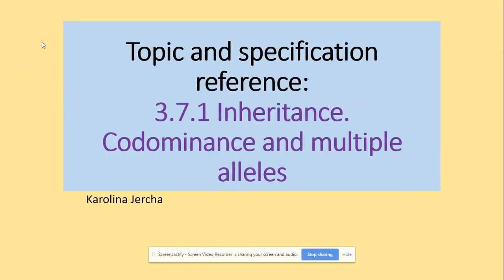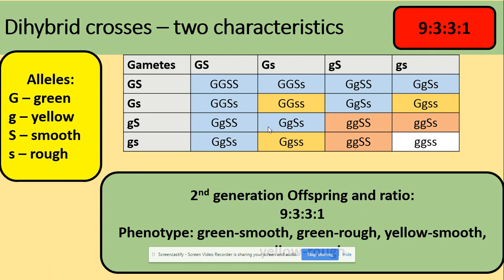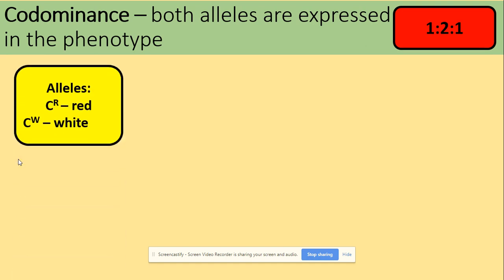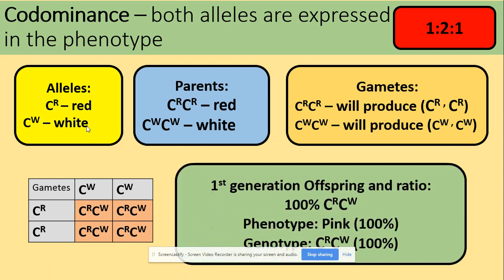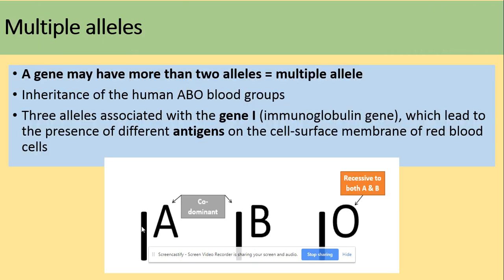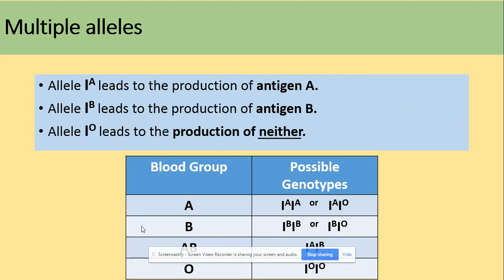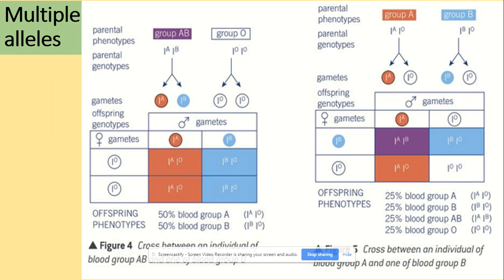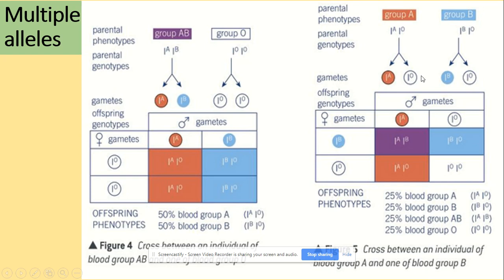3.7.1 Inheritance. Codominance and multiple alleles. AQA A level biology